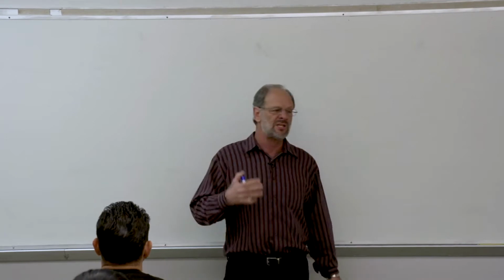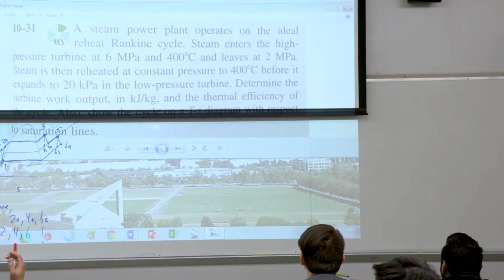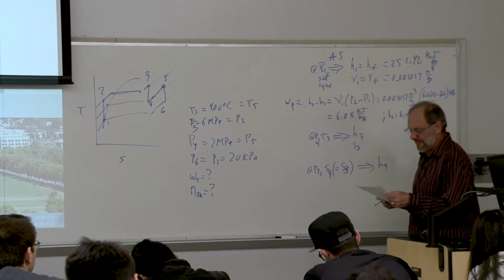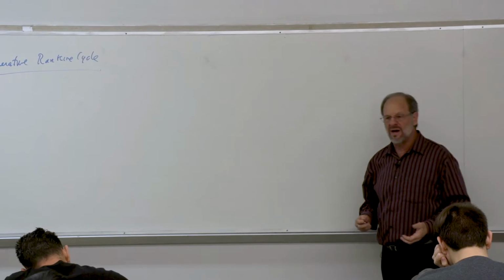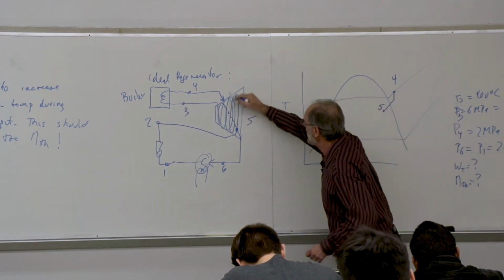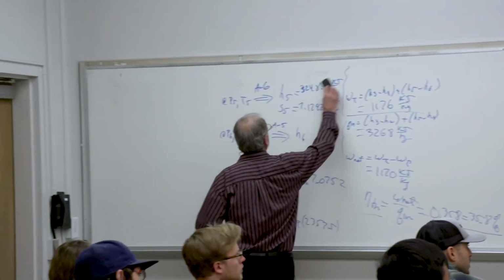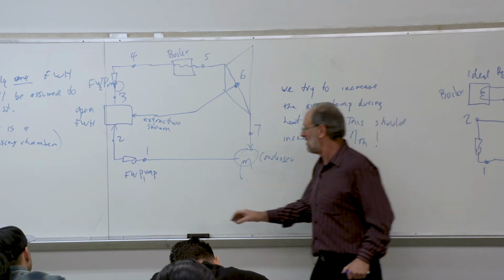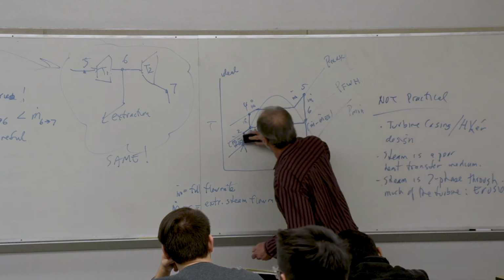Thermodynamics : Rankine cycle with reheating, Feedwater heaters (35 of 51)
0:02:32 - Process equations and thermodynamic efficiency for ideal Rankine cycle with reheating
0:07:36 - Non-ideal Rankine cycle with reheating
0:10:07 - Example: Rankine cycle with reheating
0:28:08 - Introduction to Rankine cycle with regeneration, property diagrams
0:32:54 - Rankine cycle with ideal regeneration (impractical)
0:43:19 - Introduction to closed and open feedwater heaters
0:51:20 - Open feedwater heaters, schematic and property diagram